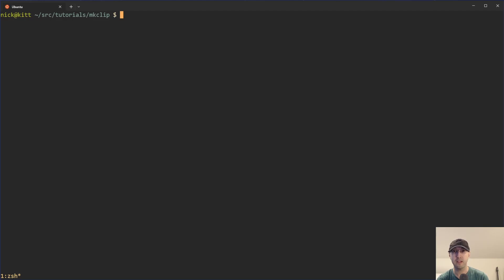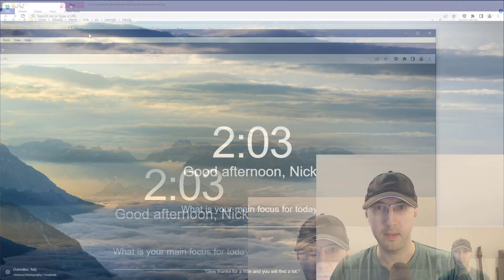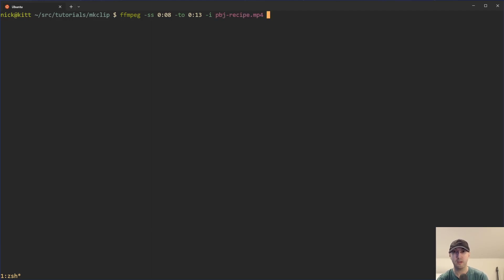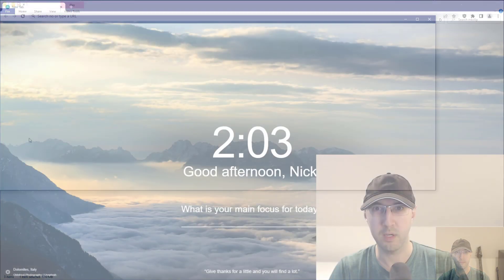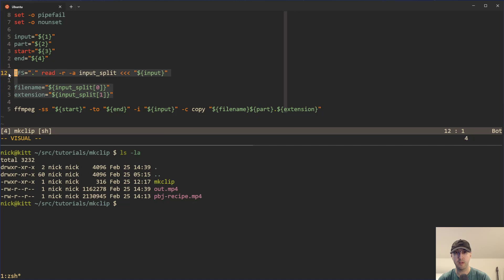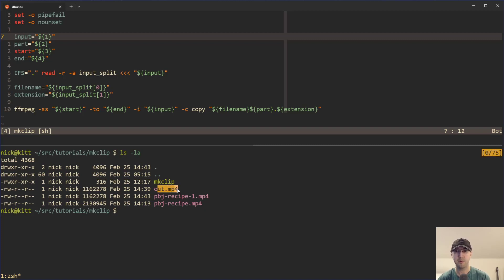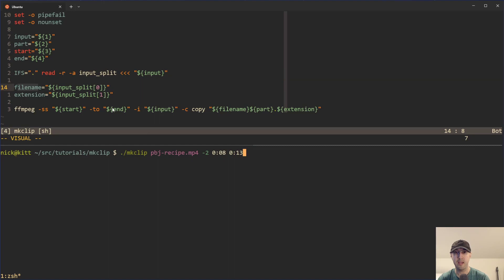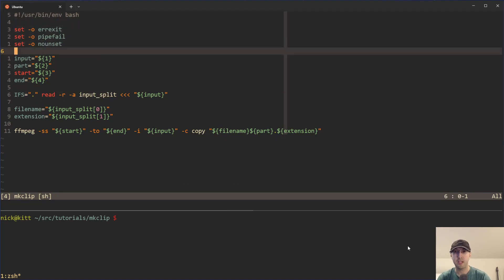Create Video Clips with FFmpeg in Seconds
Provide a file plus a start / end time and ffmpeg will do the rest. We'll also make a wrapper script.

TIMESTAMPS
0:00 -- Intro
0:31 -- Installing FFmpeg
1:06 -- Learning how to make peanut butter and jelly
1:26 -- Cutting out the fluff
1:40 -- Building up the FFmpeg command
3:10 -- Viewing the clipped video
3:23 -- The command is a bit hard to remember
4:04 -- Using the wrapper script
5:20 -- Seeing the output of the script
6:01 -- Splitting the filename from the extension
6:44 -- The script works with absolute paths too